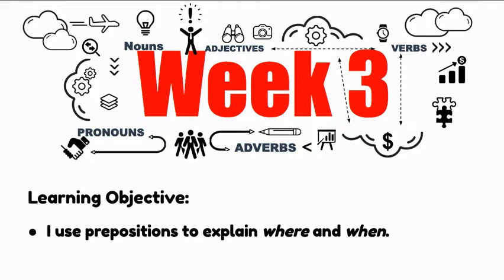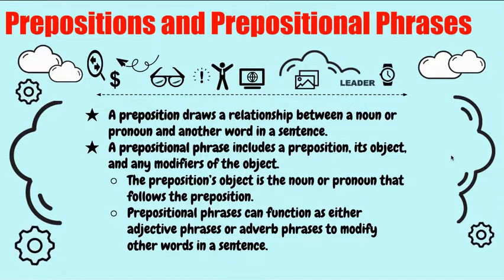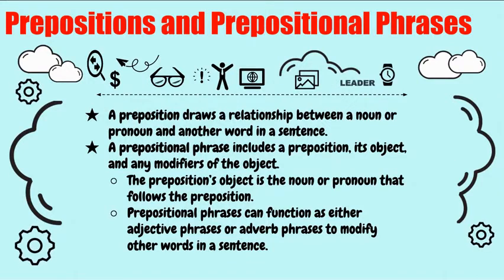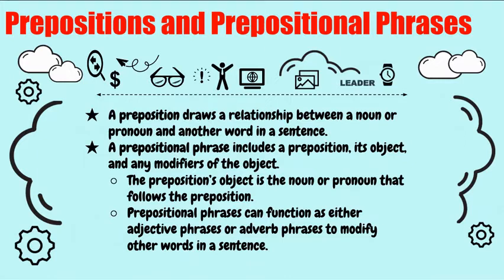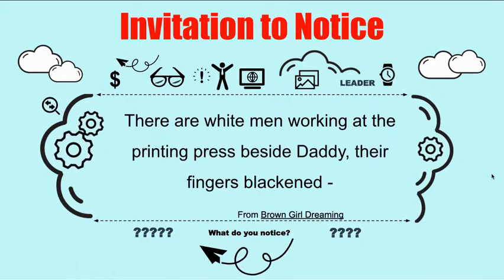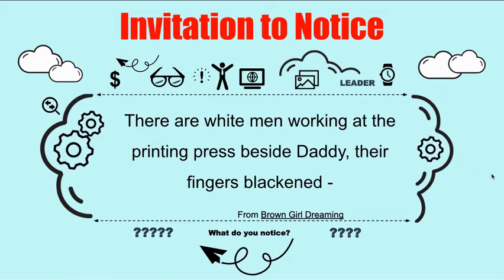Grammar Talk Unit 1 Week 3